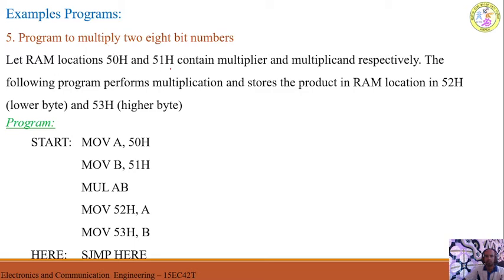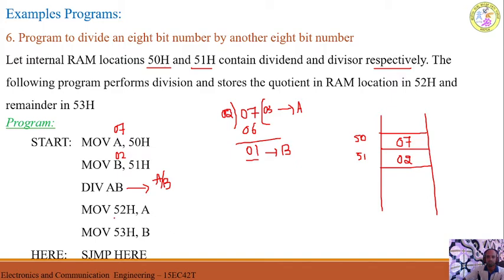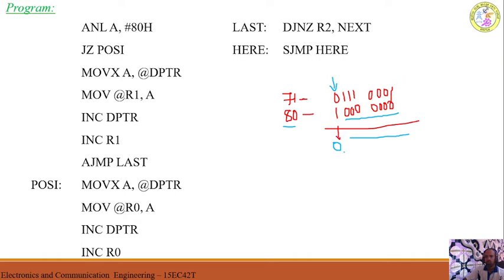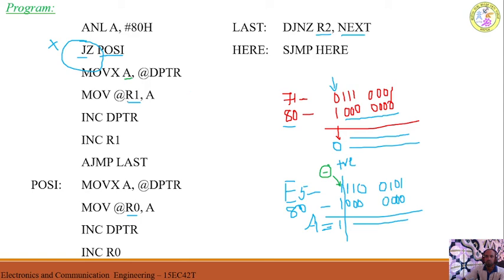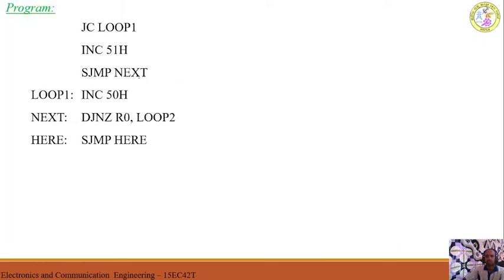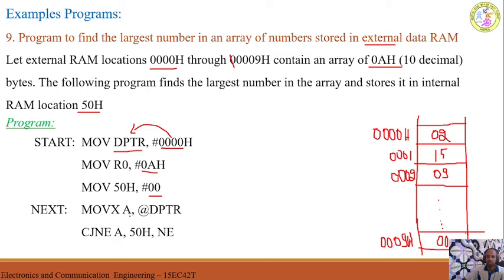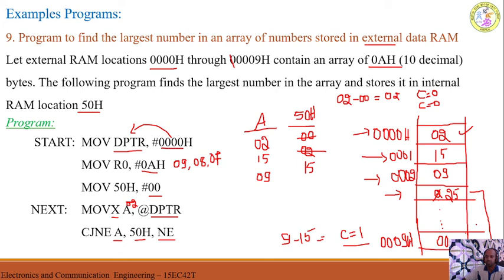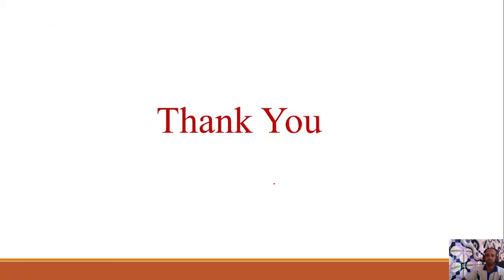Assembly language programming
Sample Programs